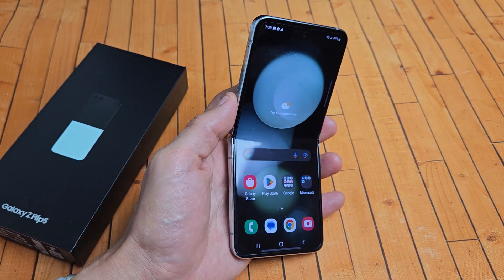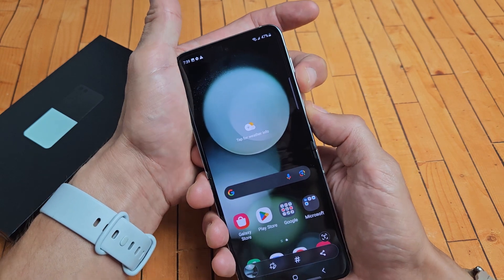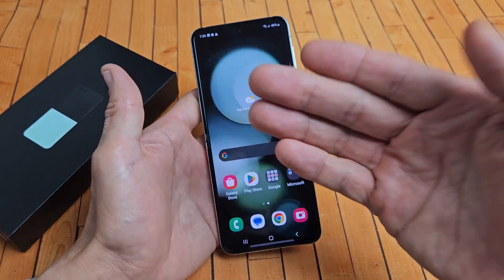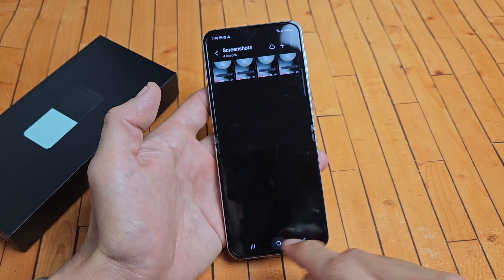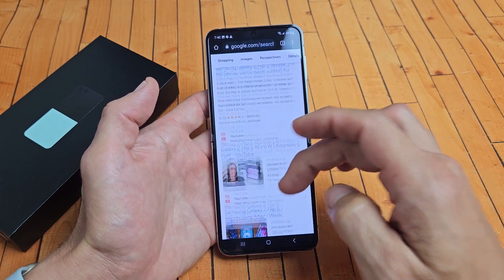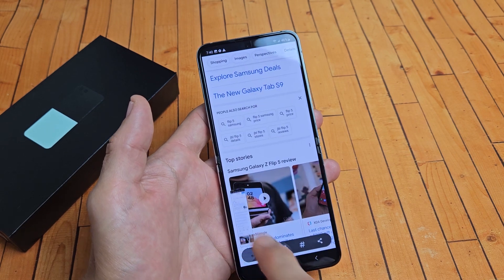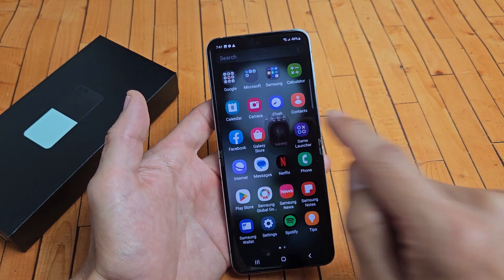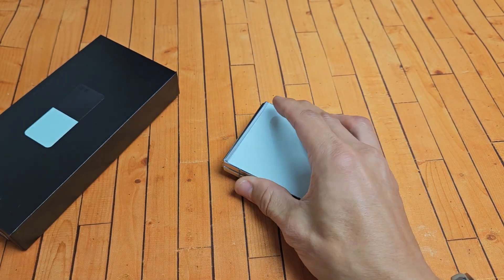Galaxy Z Flip 5: How to Take Screenshot & Scrolling Capture Screenshot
I show you how to take screenshot & scrolling capture screenshot on the Samsung Galaxy Z Flip 5 smartphone. I hope this helps.